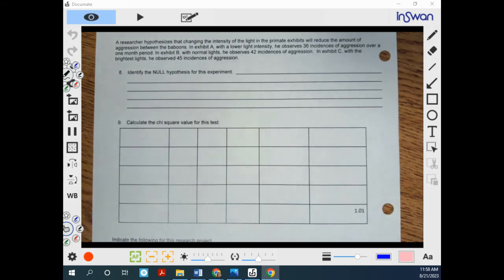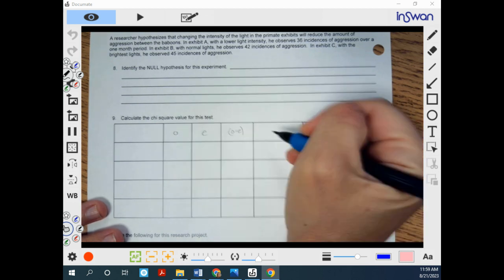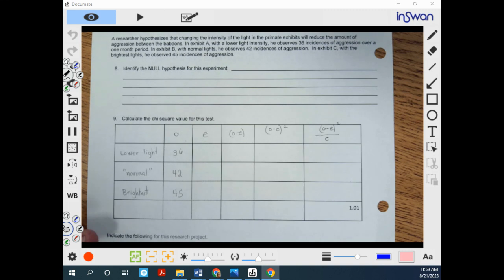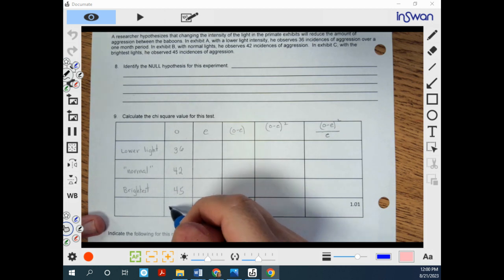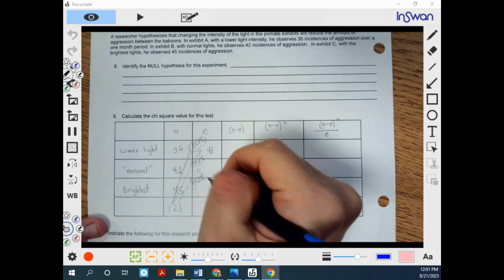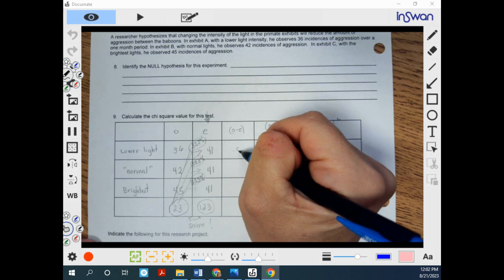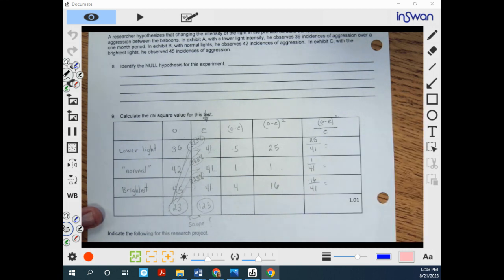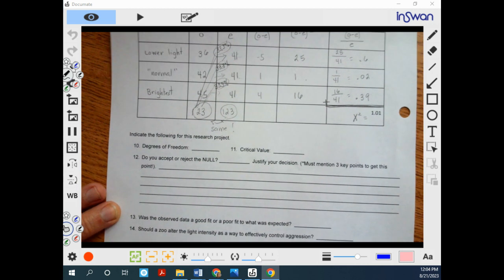Example 2 Help: Baboon Chi Square